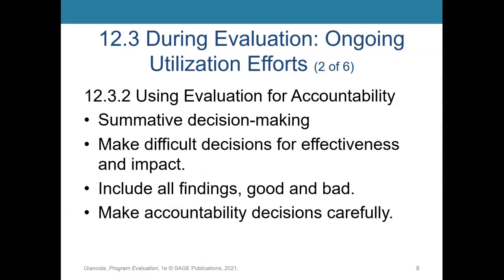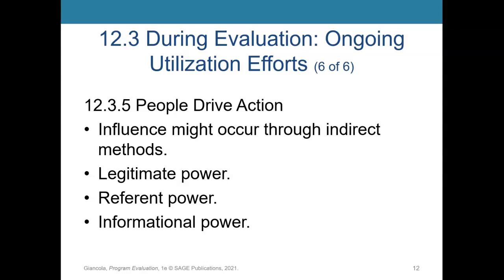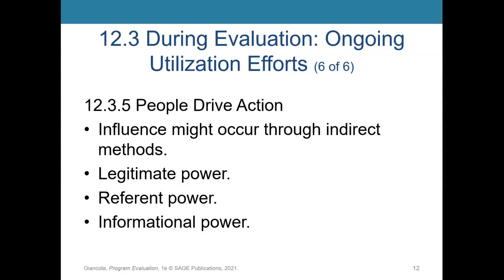Giancola Ch 12- Inform and Refine: Using Evaluation Results